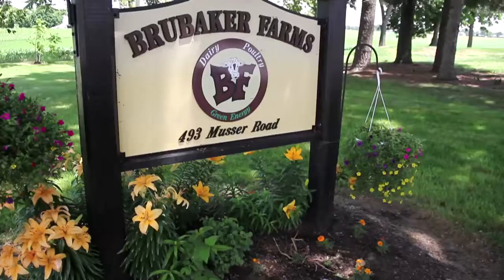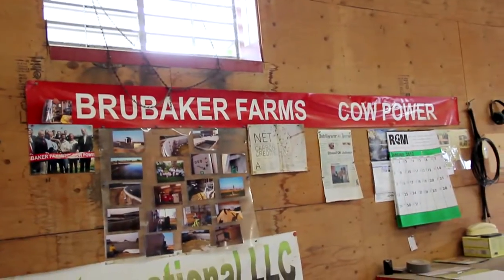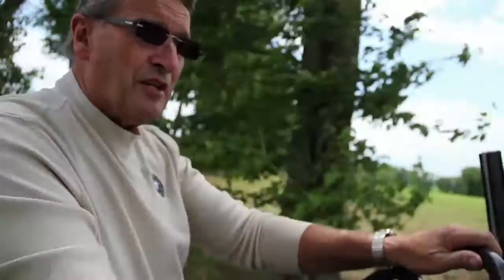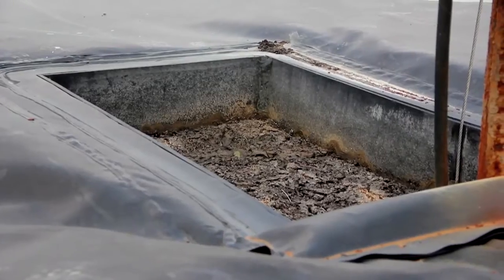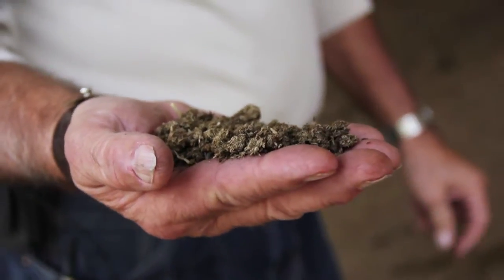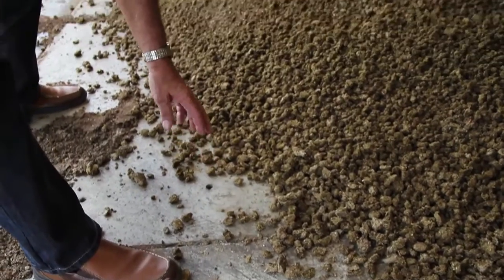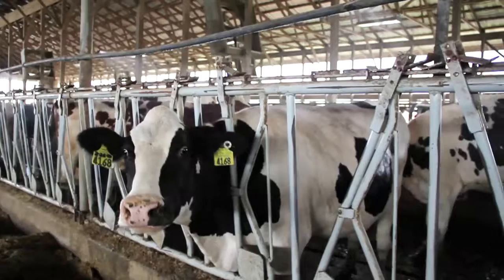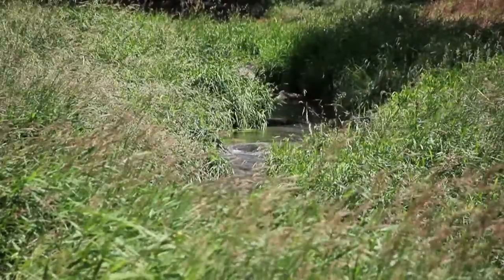From the Field: Sustainable Agriculture in Lancaster County, Pennsylvania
Luke Brubaker of Brubaker Farms shows us how best management practices (BMPs), manure to power, energy efficiency and conservation farming are helping business thrive.